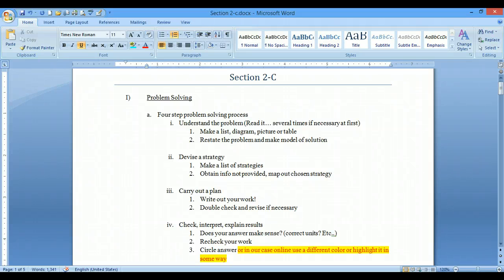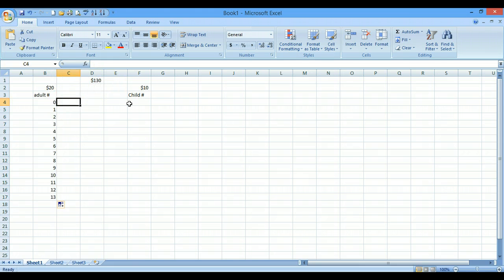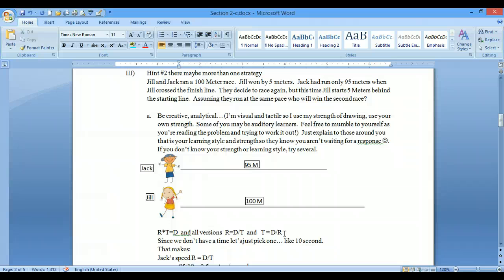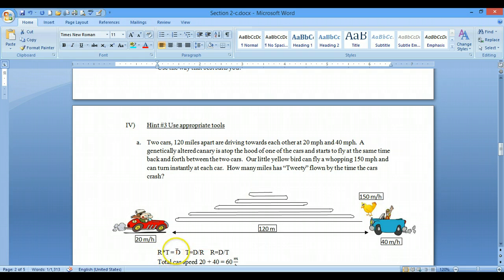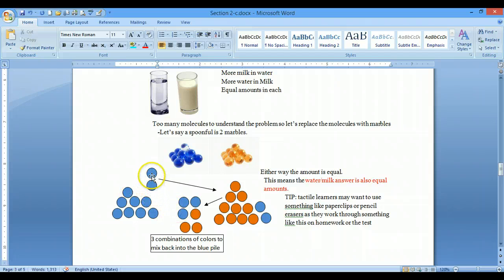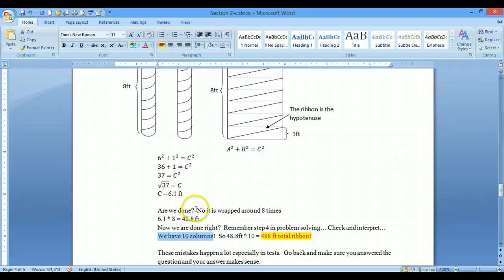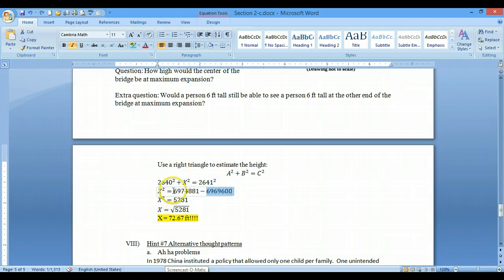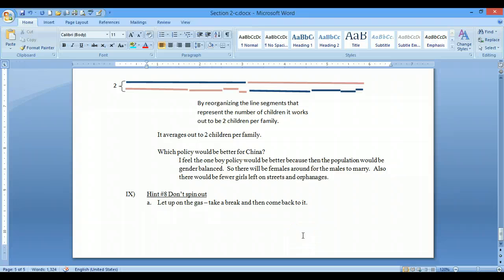Solving Word Problems: Old Course Version Section 2-C